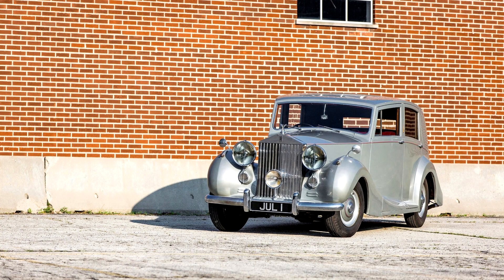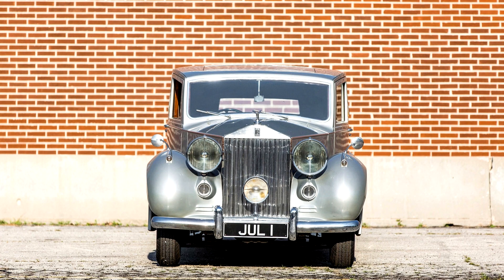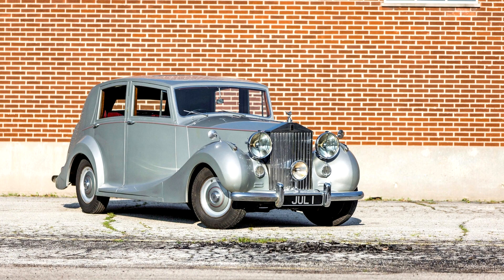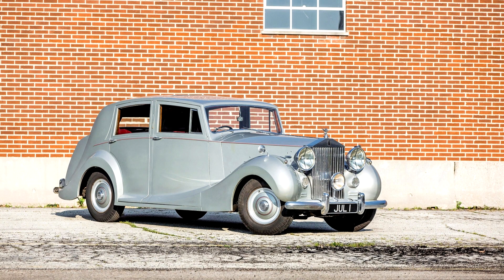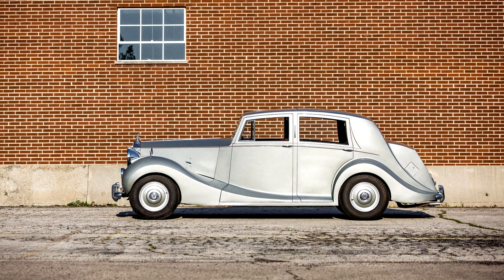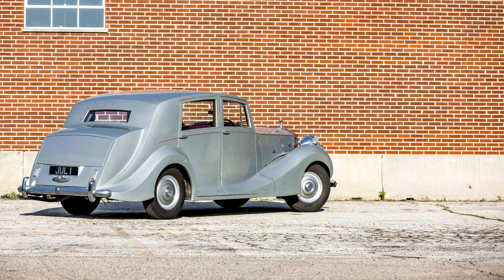Rolls Royce Silver Wraith Sports Saloon by Vincents of Reading WVH3 1952